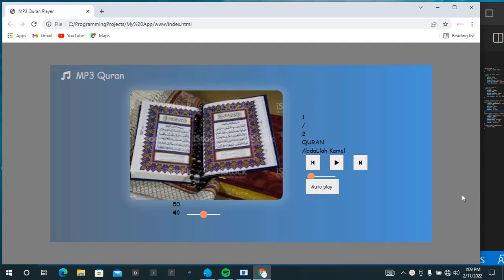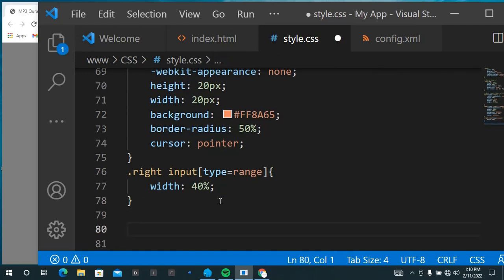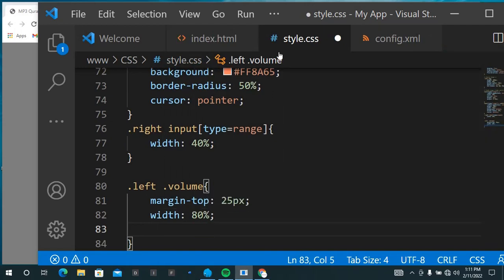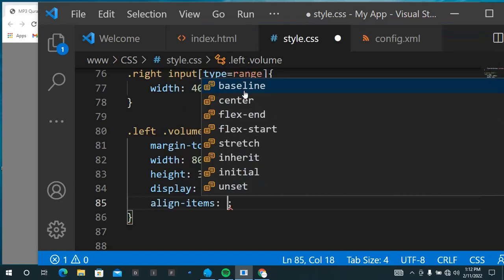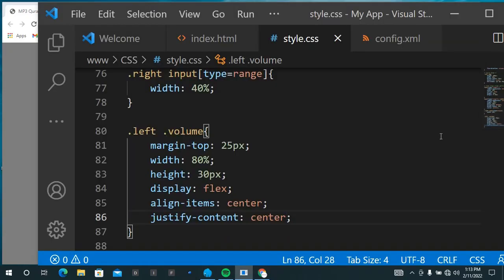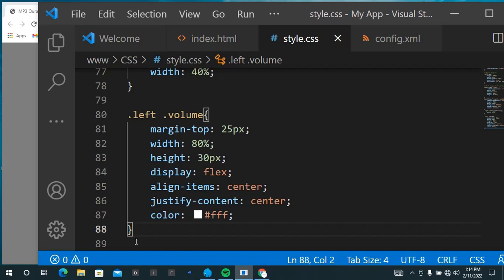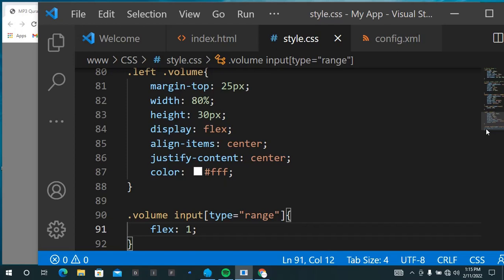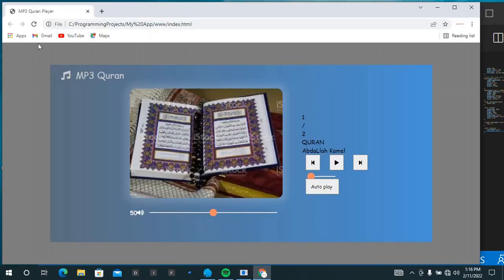Build an MP3 Qur'an Player with HTML, CSS, and JavaScript (8) | Coding Tutorial